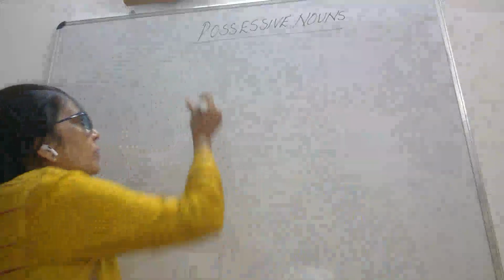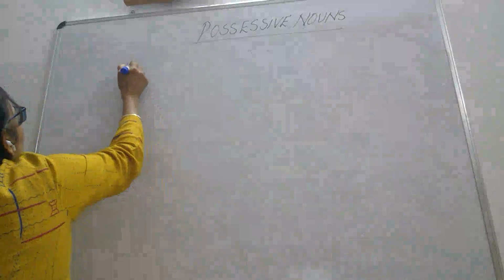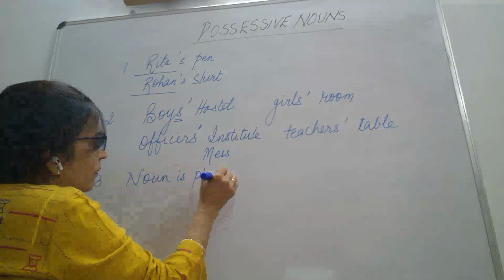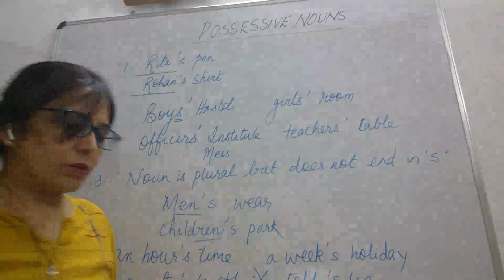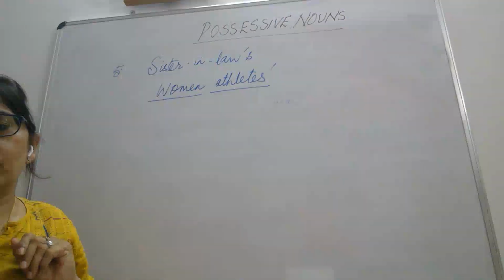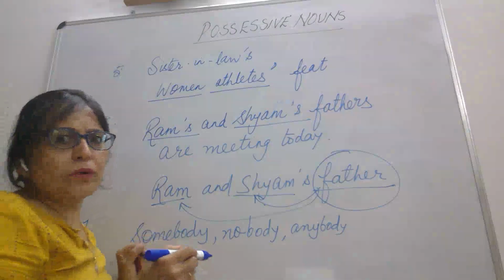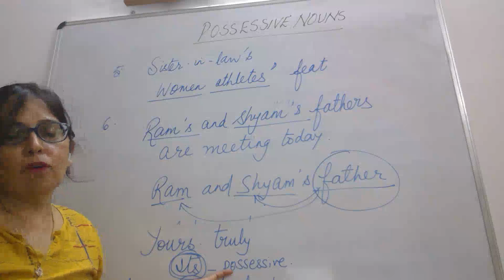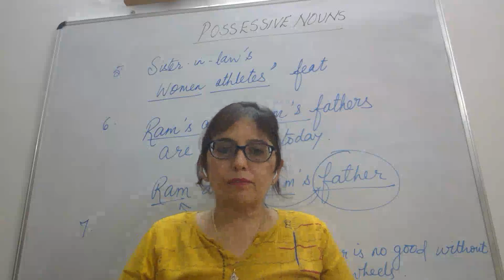Possessive nouns | Growth Central VC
In this video, you'll Learn about the possessive noun. Thanks to Rekha for sharing this video.

About Growth Central VC :

We provide an analysis of everything happening in the venture capital and startup ecosystem . We run cohort based courses for students with no/low work experience.

Looking for assessments and certificates to add in your resume?
You are in the right place. Grow with us!